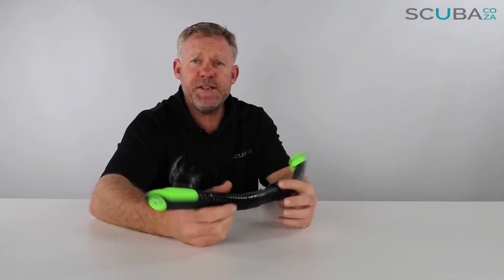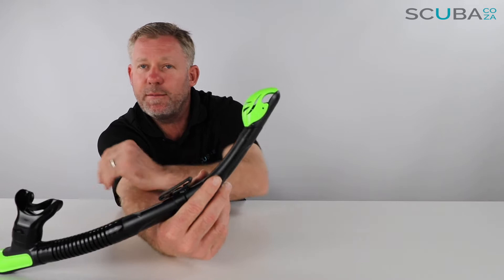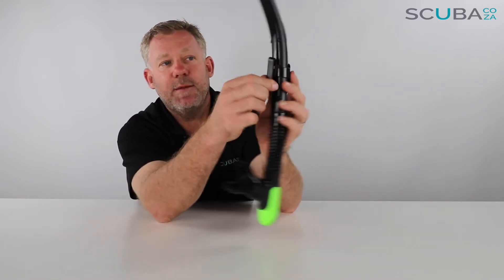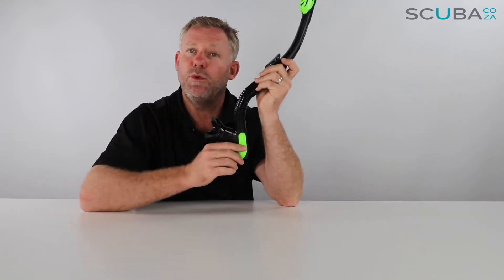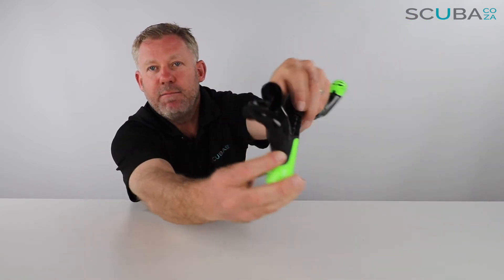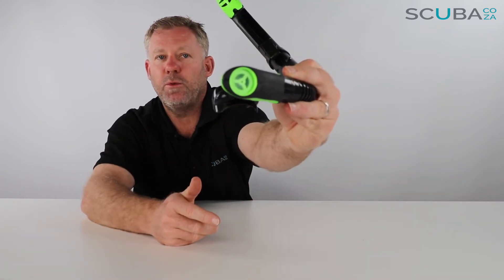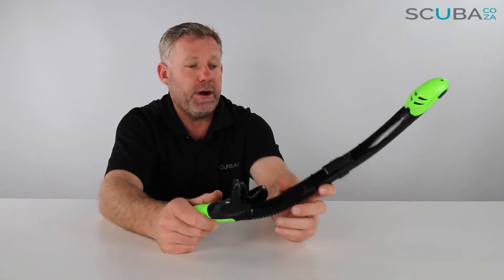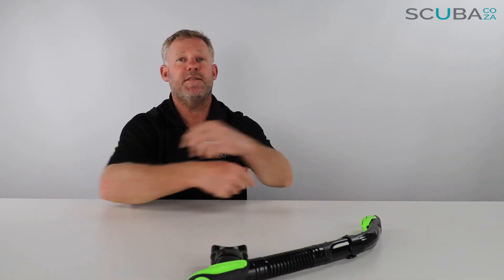Mares Ergo Dry Snorkel, Product review by Kevin Cook, SCUBA.co.za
Mares Ergo Dry Snorkel

Because we are not meant to breathe water * Anatomical design * Exhaust valve * Corrugated hose and mouthpiece made with high quality silicone

Exclusive engineering of the dry top (patented) and an ergonomically correct mouthpiece make this the ideal snorkel for scuba or for prolonged snorkeling sessions.

The combination of the 100% dry top and an exhaust valve in the mouthpiece ensures a completely dry breathing environment.